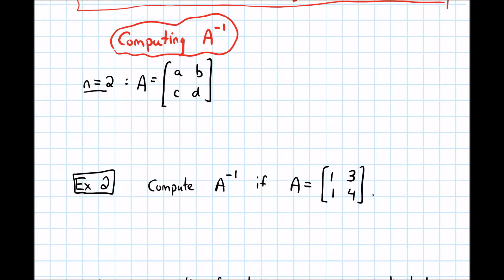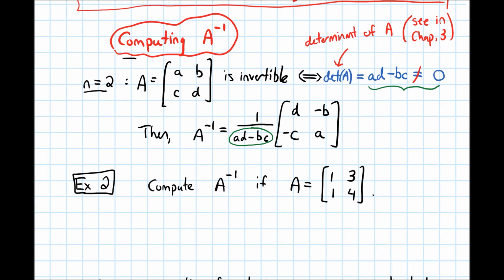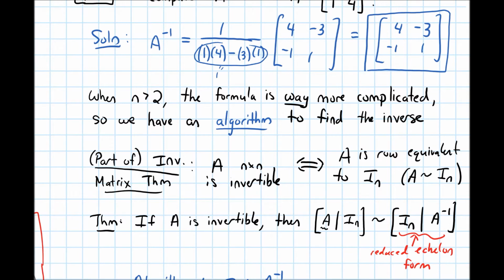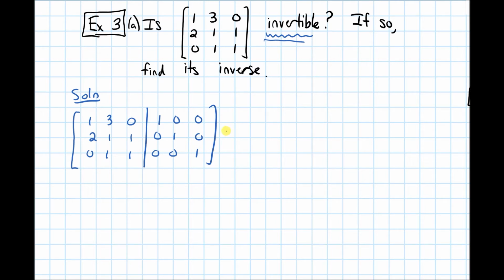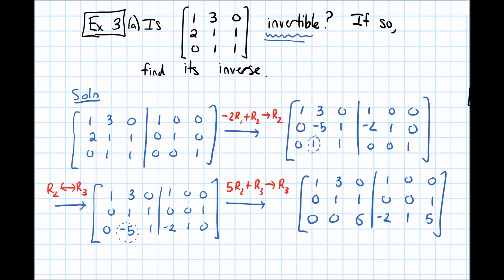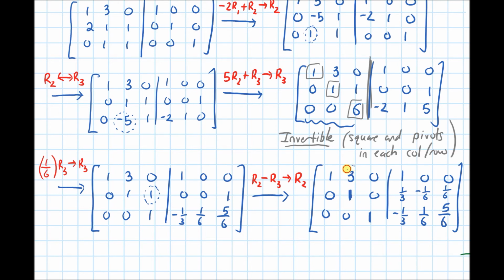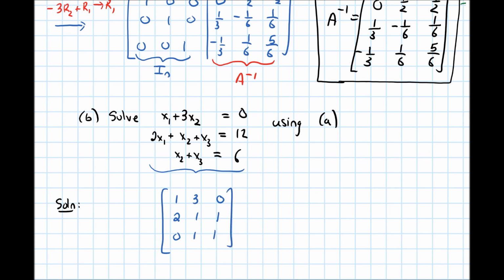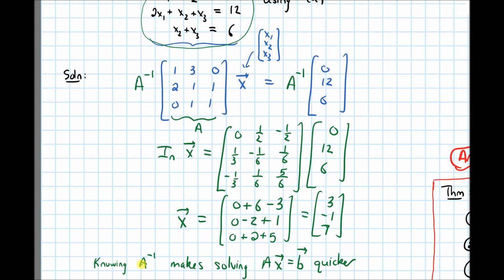2.2-2.3 Inverse Matrices--Computing the Inverse (Video 3)